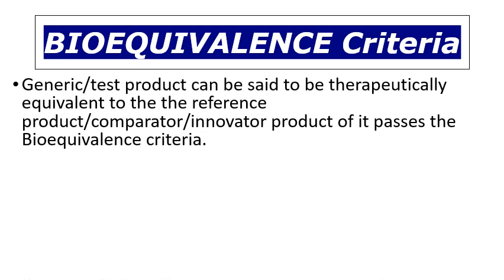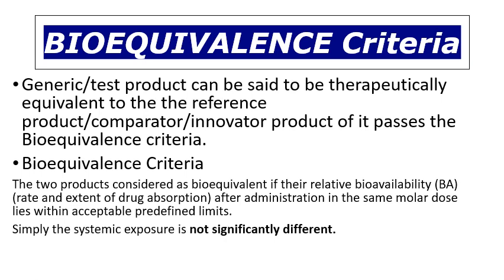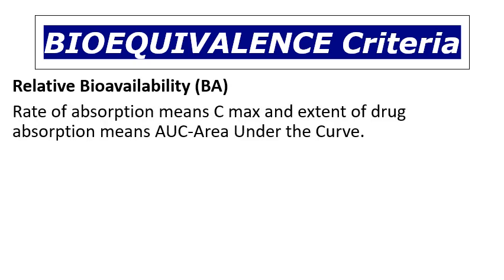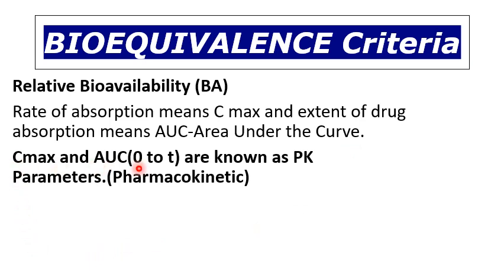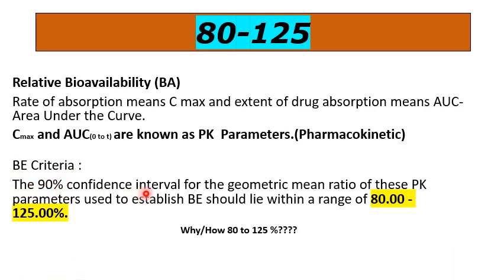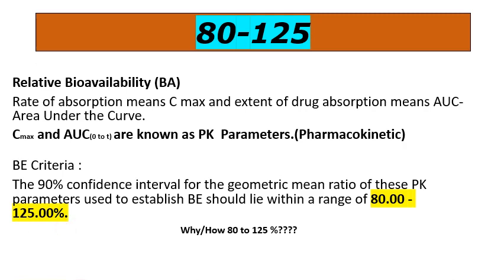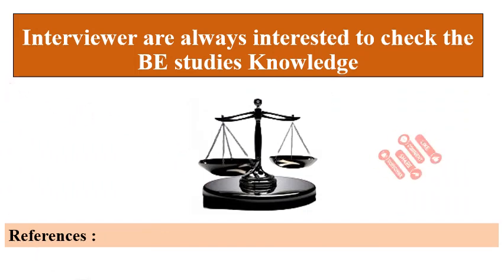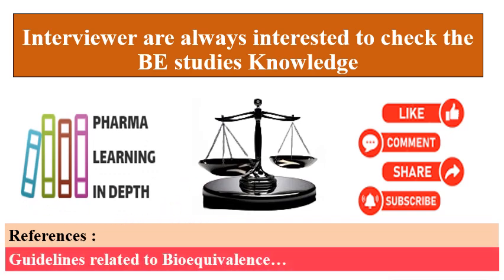Bioequivalence Criteria Basics I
This video is for pharmacy professionals, students for learning and is best for interview preparation. Upcoming videos will be available soon for complete understanding of the core area of bioequivalence.